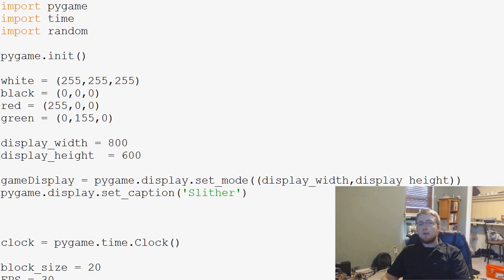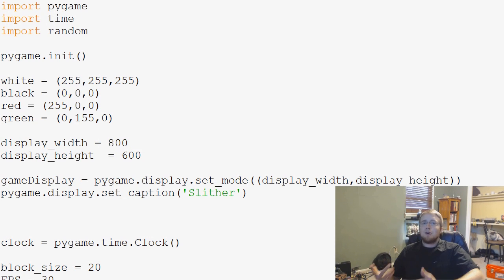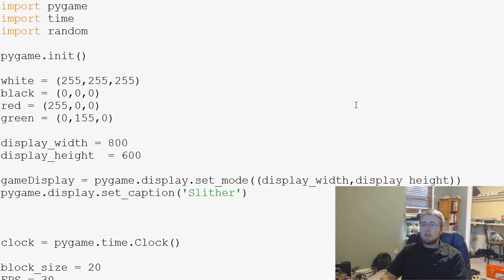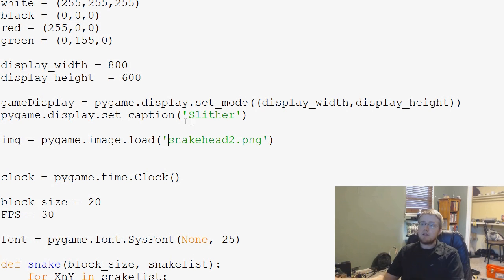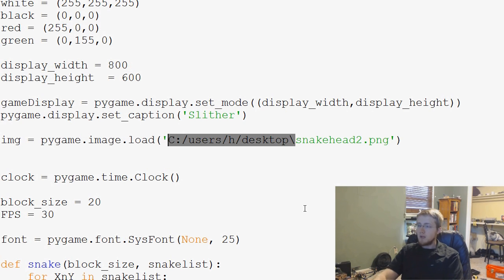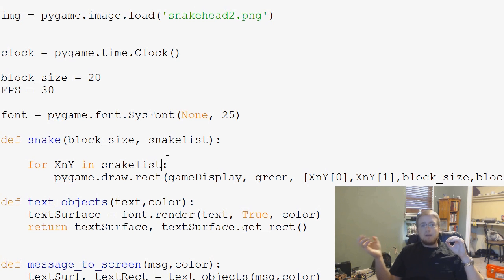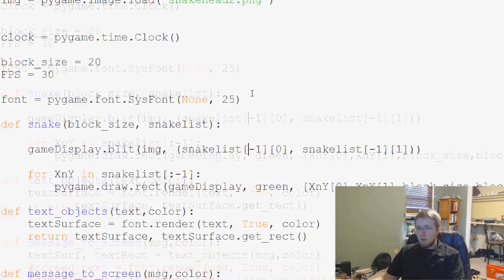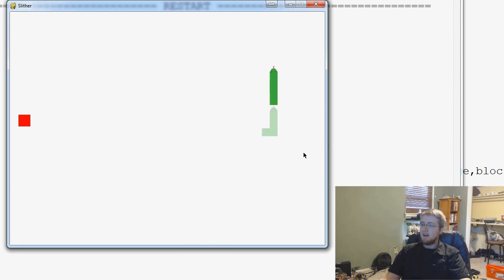Pygame (Python Game Development) Tutorial - 29 - Attaching Snakes Head to Body